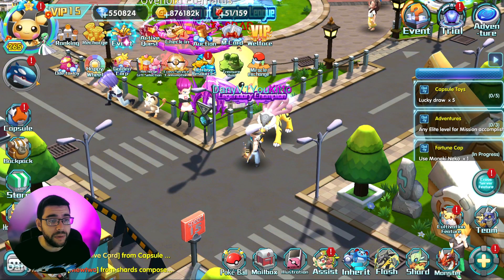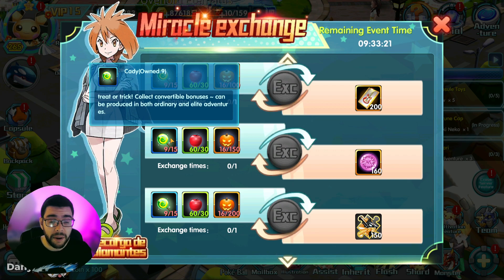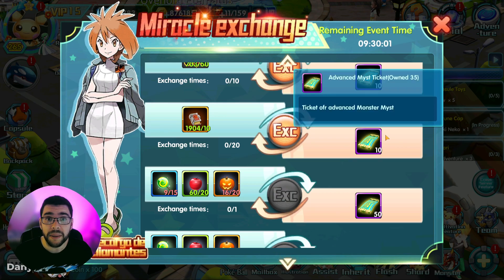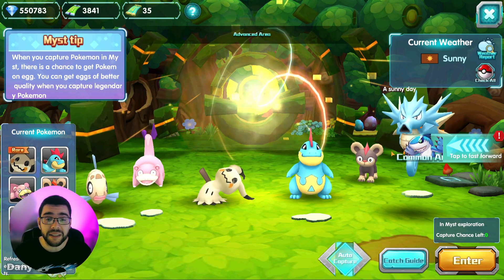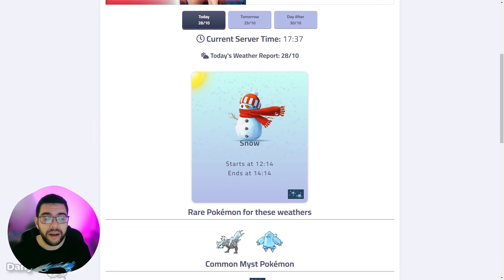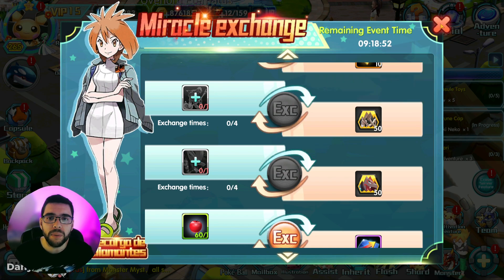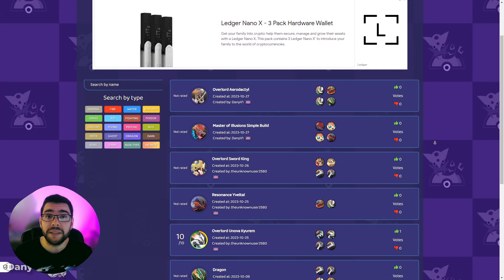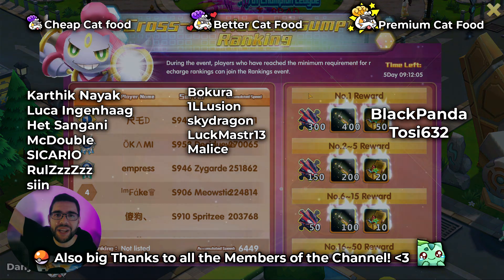ALL you need to know! Halloween Events 2023! - Pokeland Legends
All the information about the Myst Pokémon, Halloween Items and more!

▬▬▬▬ ►✔️ Coaching👨‍🏫 / Useful Links